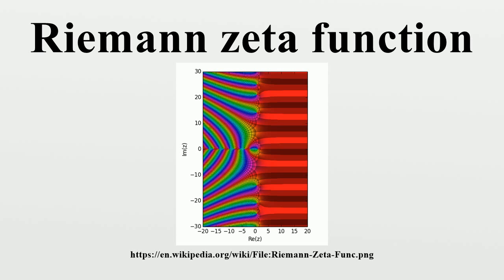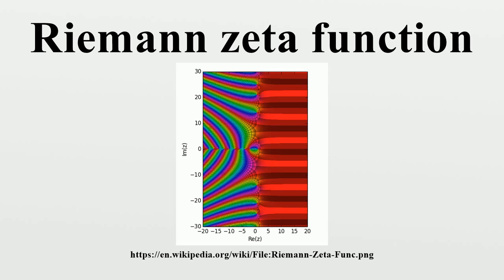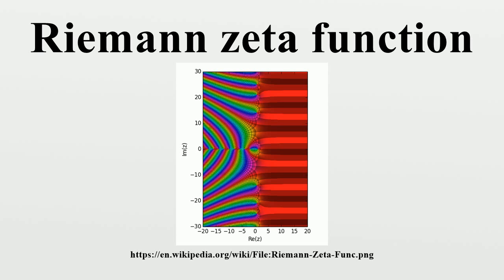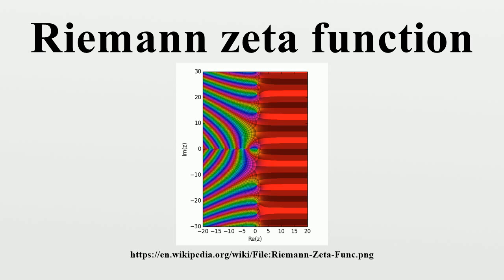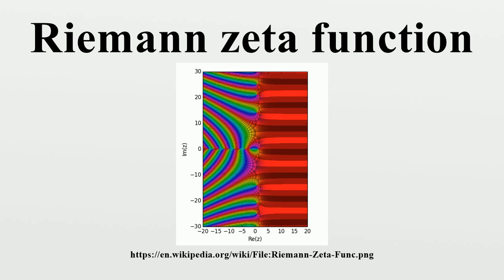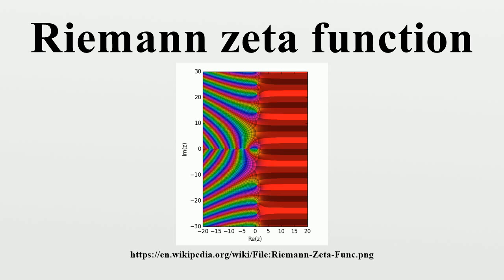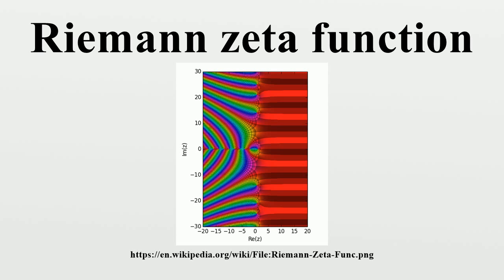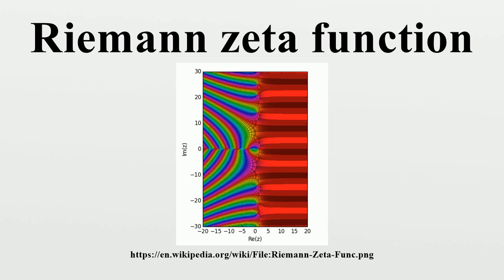Riemann zeta function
The Riemann zeta function or Euler–Riemann zeta function, ζ(s), is a function of a complex variable s that analytically continues the sum of the infinite series which converges when the real part of s is greater than 1.More general representations of ζ(s) for all s are given below.

Image-Copyright-Info
Author-Info:   Empetrisor

Image-Copyright-Info